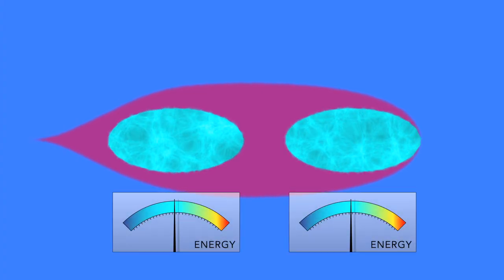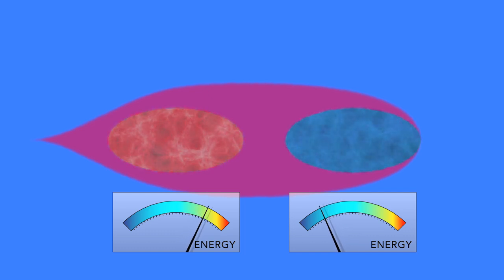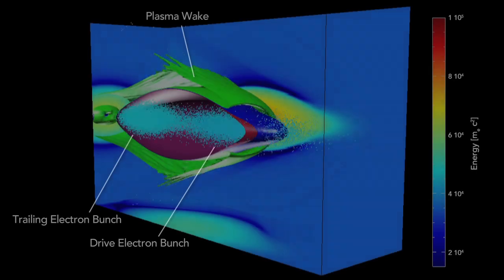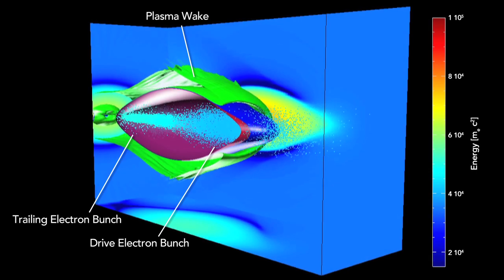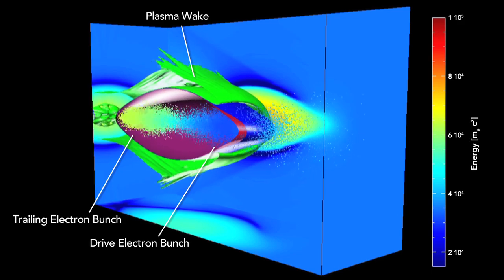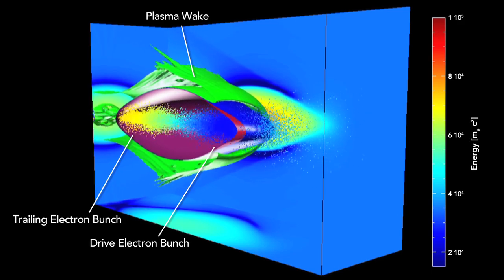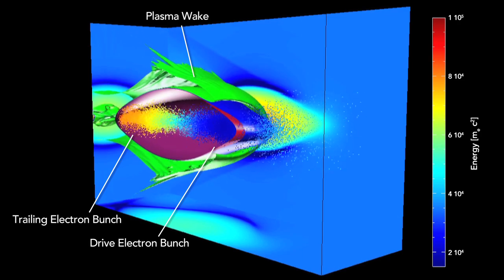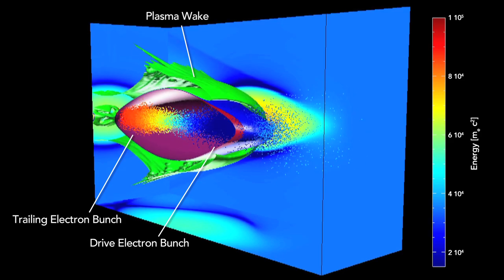Plasma Wakefield Acceleration: How it Works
This animation explains how electrons can be efficiently accelerated to high energy using wakes created in a plasma.